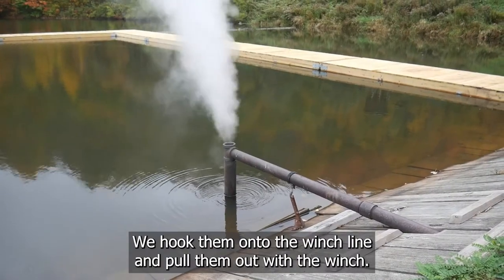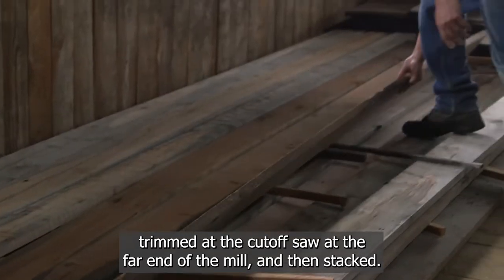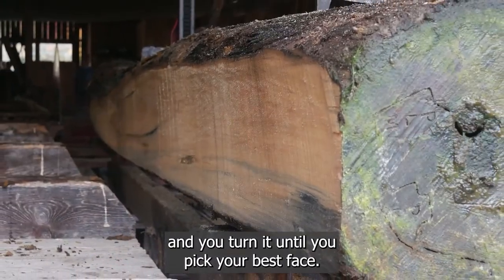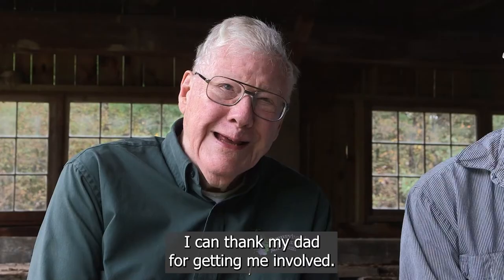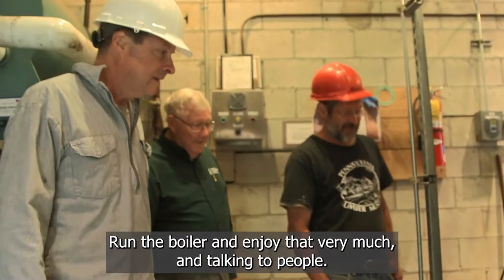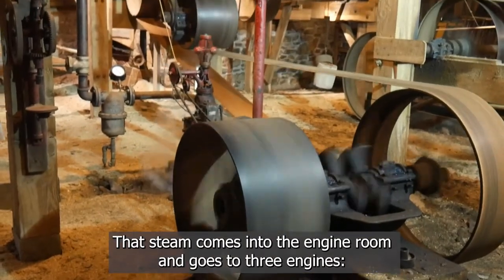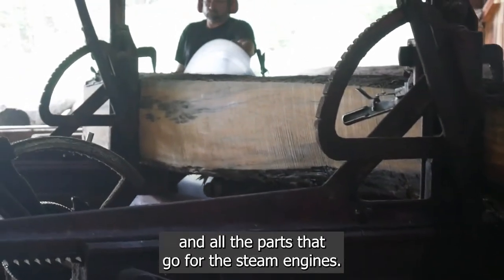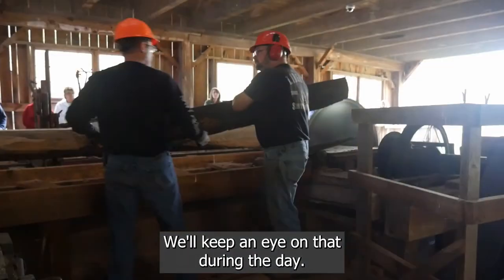Pennsylvania Lumber Museum: Sawmill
The Pennsylvania Lumber Museum's operable steam-powered circular sawmill exemplifies what a typical, mid-19th century sawmill was like. Much of the work of running the mill is handled by a dedicated group of museum volunteers. Their multi-generational commitment to the museum makes it possible for us to share this unique piece of Pennsylvania lumber history.